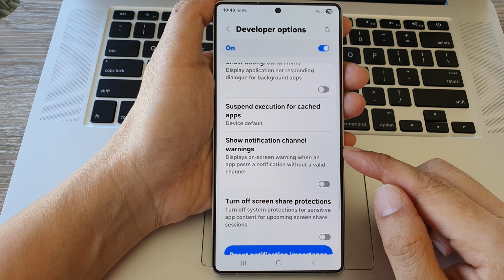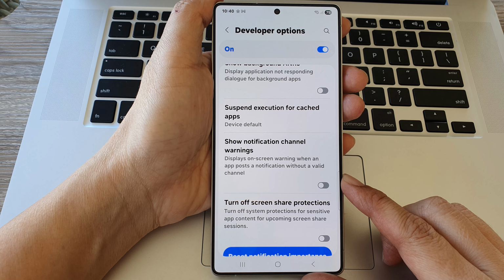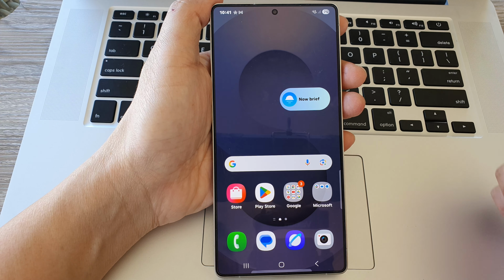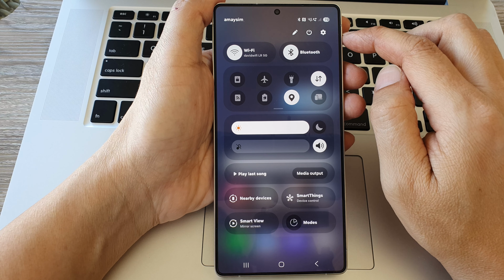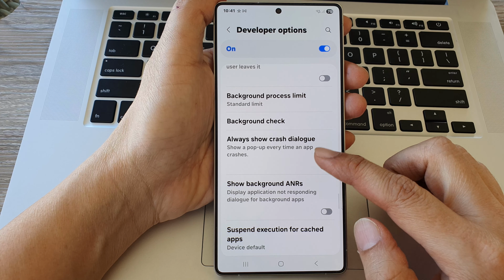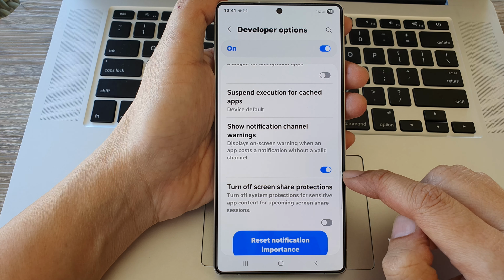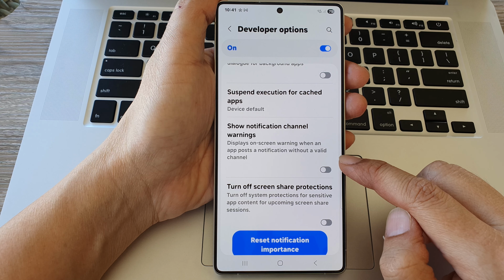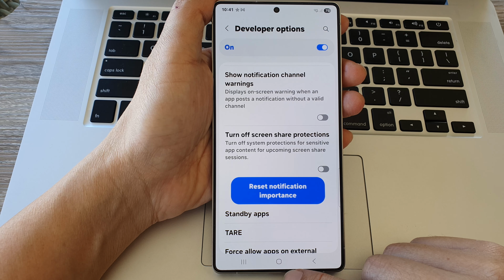Galaxy S25/S25 Edge/Ultra: How to Enable/Disable Show Notification Channel Warnings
Tired of constant notification channel warnings on your Galaxy S25, S25+, Edge, or Ultra? In this tutorial, I’ll show you exactly how to enable or disable the “Show Notification Channel Warnings” feature hidden in your developer options. This can eliminate annoying popups from poorly configured apps or help developers catch alert issues. Whether you want a cleaner notification experience or need precise control for debugging, this video walks you through every step in seconds!

🛠️ Step-by-Step Instructions:
Step 2: Scroll down and tap on “Developer options.”
Step 3: If Developer options is not visible, go to “About phone” → tap “Build number” 7 times to unlock.
Step 4: Inside Developer options, scroll down to the “Apps” section.
Step 5: Find and toggle “Show Notification Channel Warnings” on or off based on your preference.

📌 This video also covers topics:
✅ How to remove app notification errors on Galaxy S25
✅ Developer options explained for Galaxy S25 Ultra
✅ Best notification settings for a cleaner Samsung experience